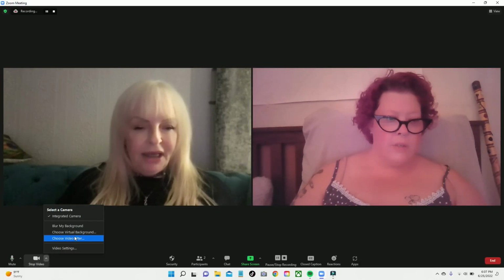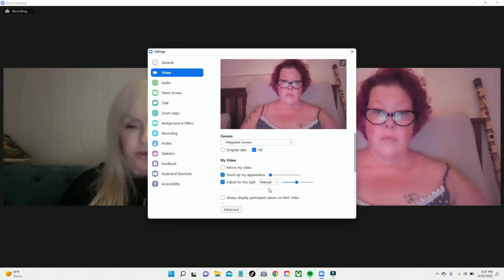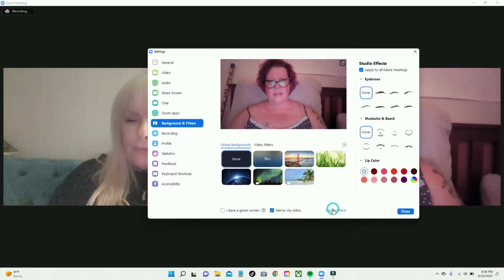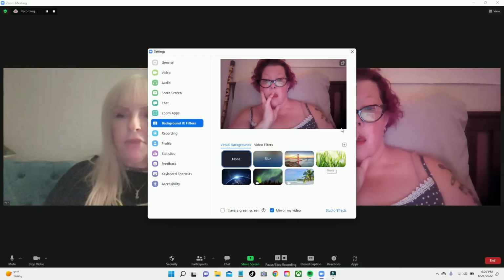A chat with my favorite Death Doula!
My website mostly focuses on being a celebrant but is a good landing page to find my Facebook page.
My Doula video gives me a real face
My Celebrant Video is also helpful for those who are journeying.   Mega MWAS!!❤❤❤❤💋❤

This is a great segment for people who are at the end of their lives, because of their terminal illness.  This is great to watch if you are entering hospice, or know someone who is.  Talking with a Death Doula, is a great addition to your team.  Most people never think about it.  But that's why I'm here.  Terminal Doesn't Mean Goodbye

And NO!  I am not dead yet. :)